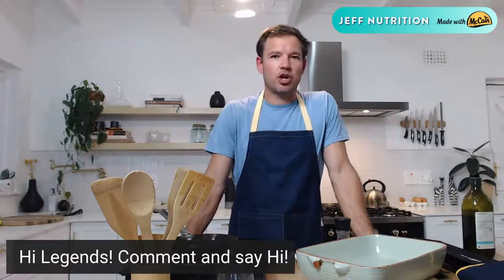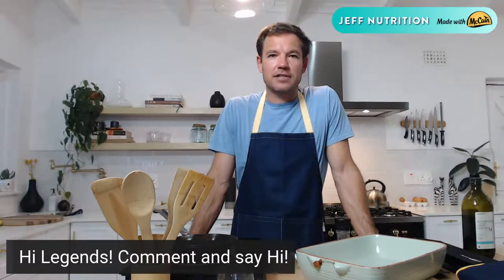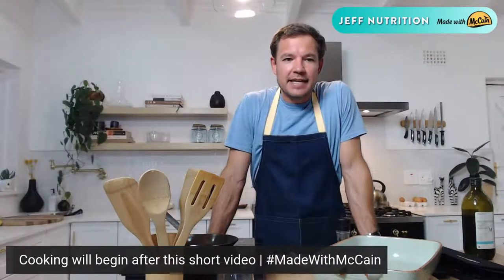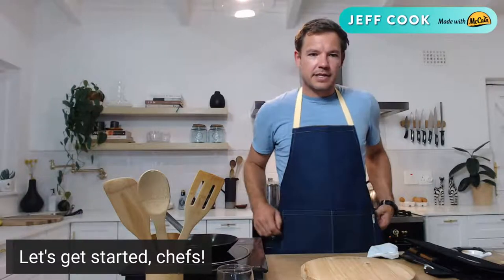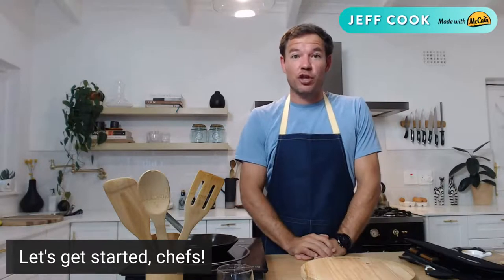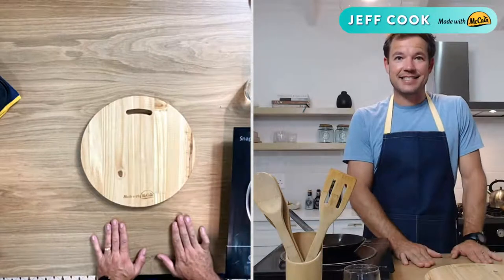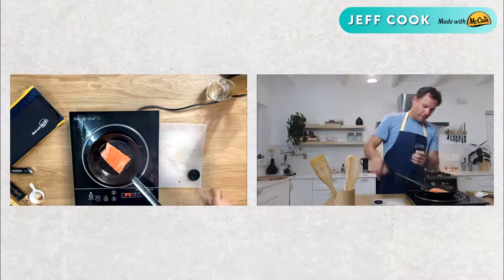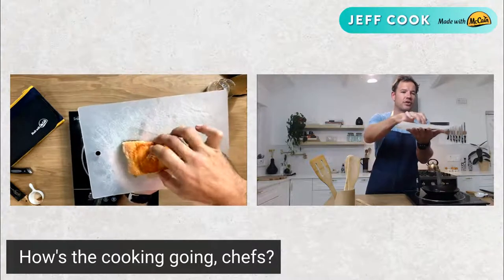6:30PM JEFF Cook | Balsamic Glaze Trout with McCain Classic Roast Vegetables with Adrian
6:30PM JEFF Cook | Balsamic Glaze Trout with McCain Classic Roast Vegetables with Adrian